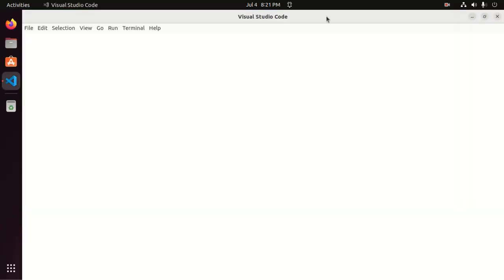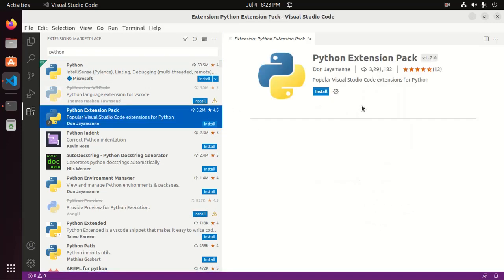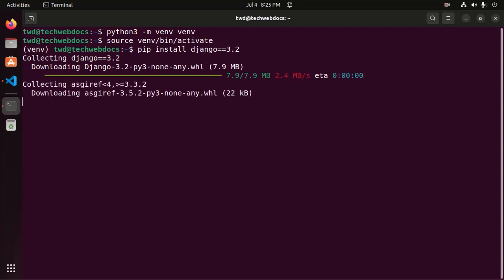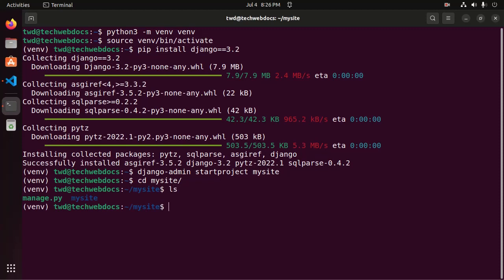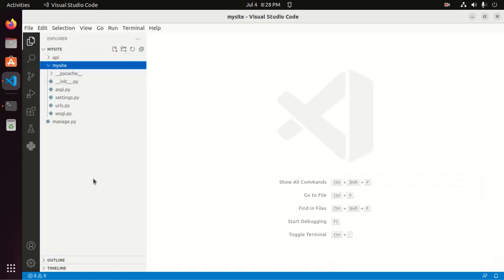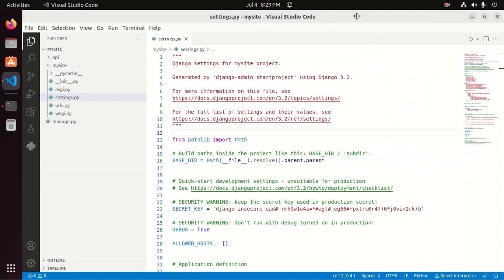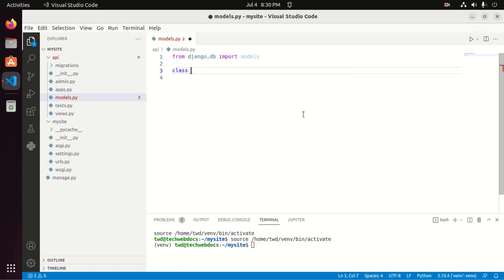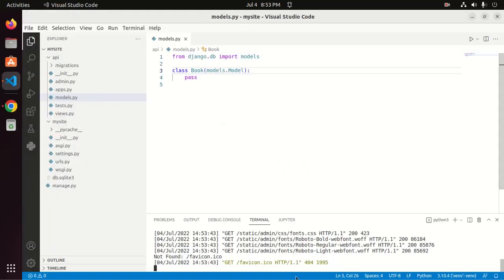How to setting up vscode for Django (Python) in Ubuntu 22.04 LTS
This is a complete tutorial, here, You will get learn how to setup visual studio code for Django (Python) development in Ubuntu 22.04 LTS